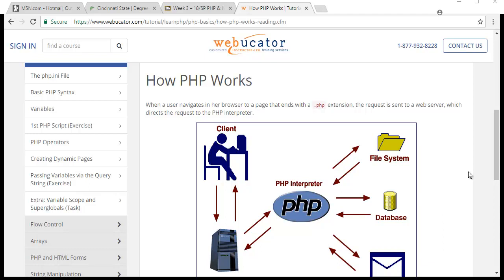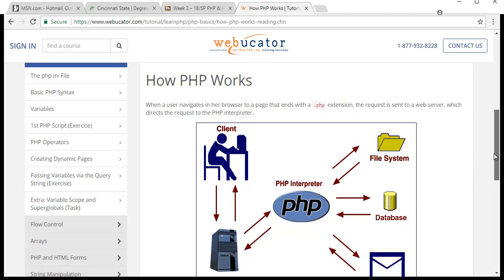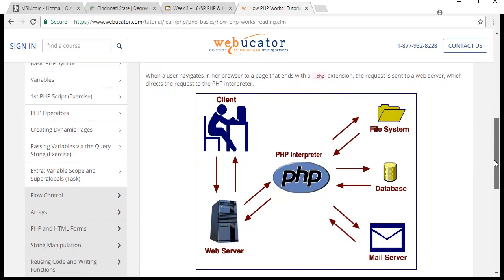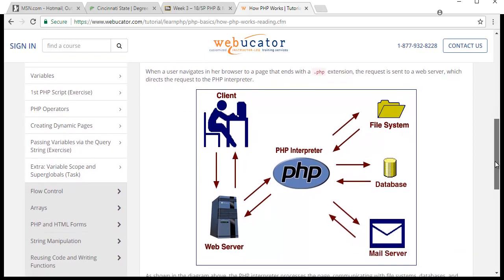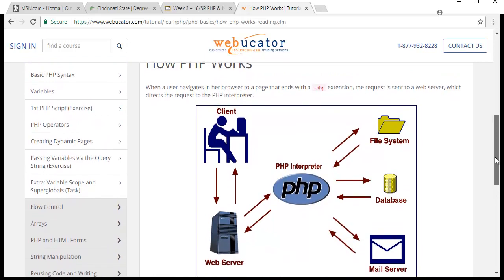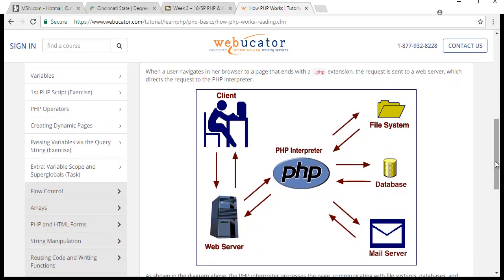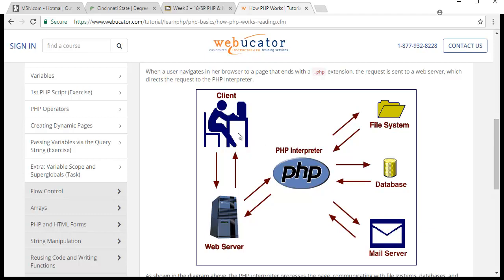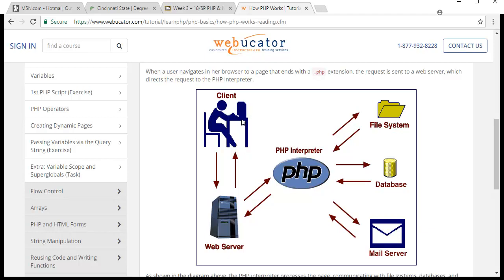Intro to PHP